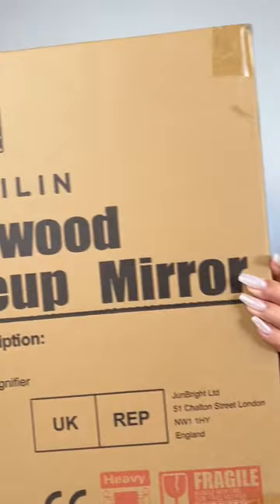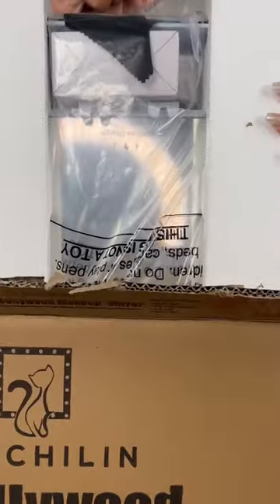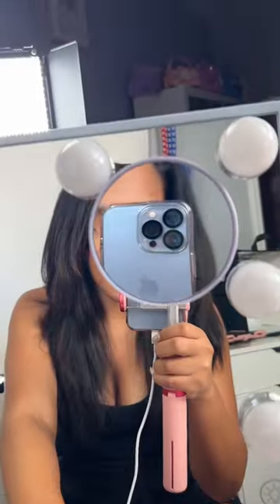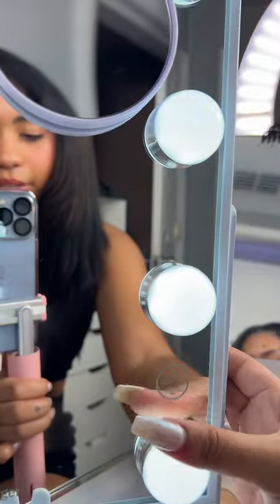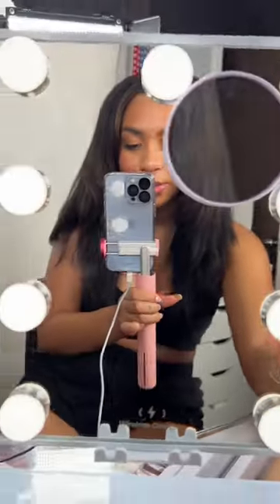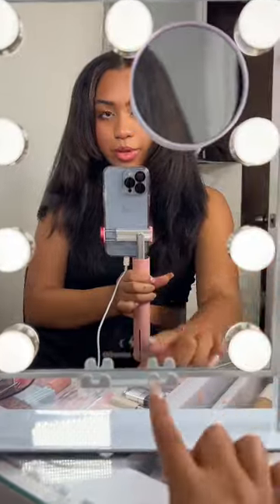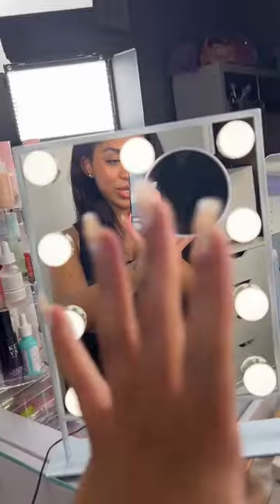Opening my new vanity mirror 👀